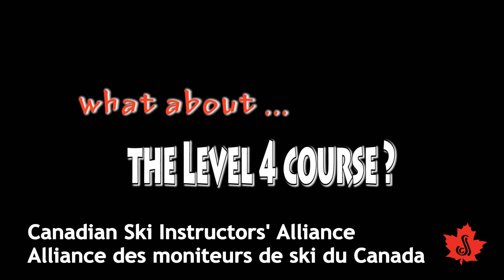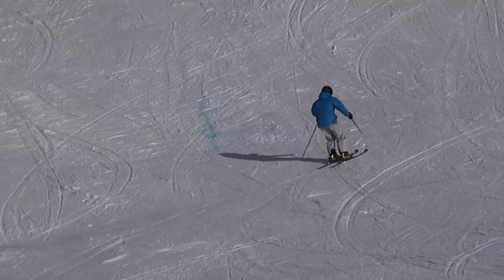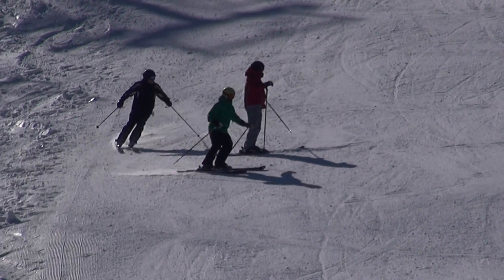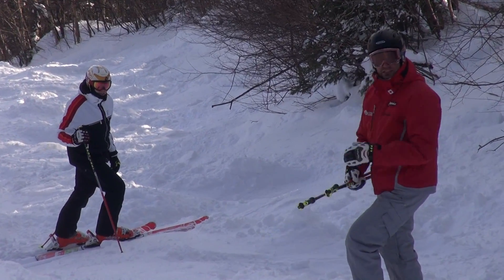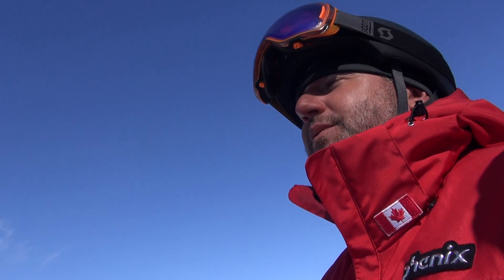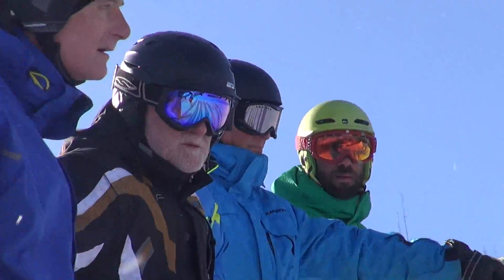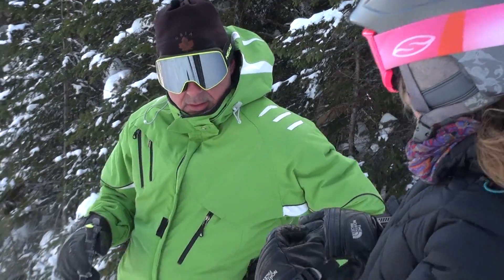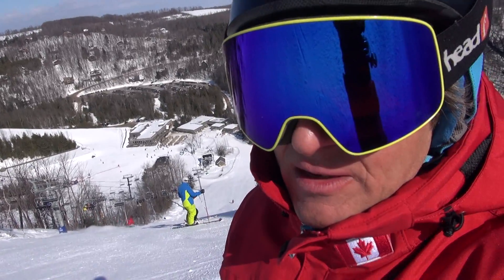ARCHIVE 2016: What about CSIA Level 4?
Curious about the CSIA Level 4 Course? This short video explains some of the approaches and what to expect  if you are thinking of taking the Course.